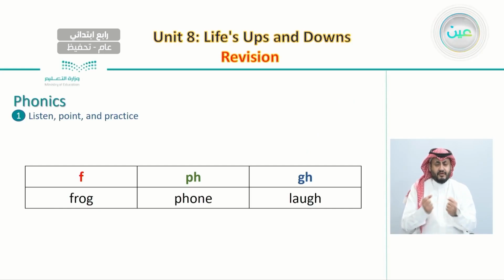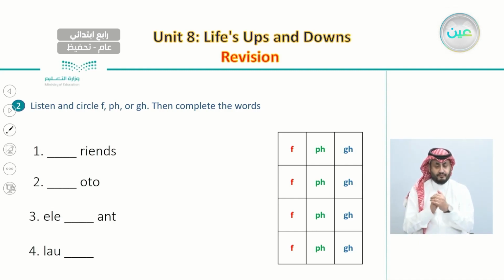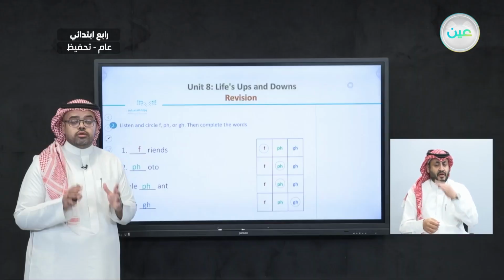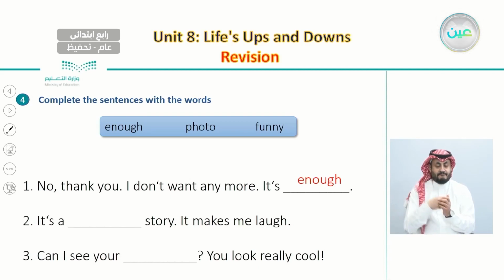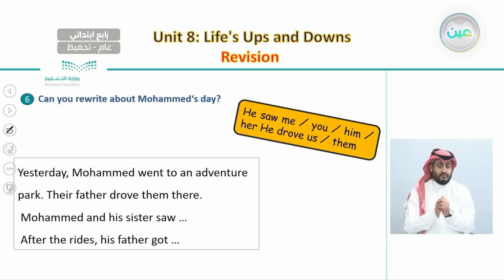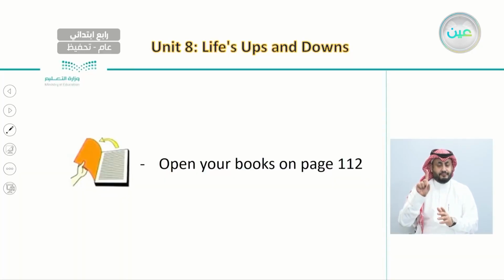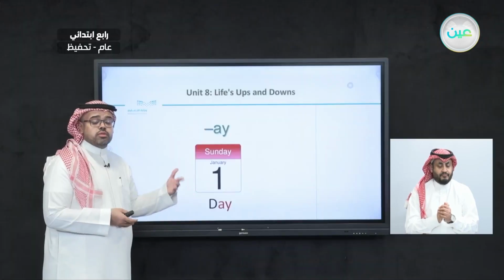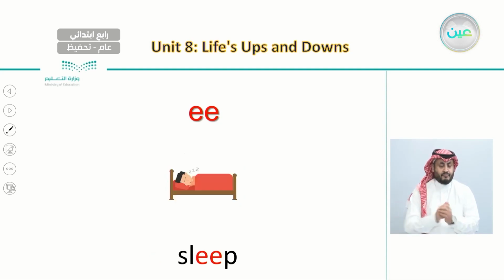Unit 8 - Life's Ups and Downs - Phonics Practice - P:112 - اللغة الإنجليزية - رابع ابتدائي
الحصة السابعة - الثلاثاء - الأسبوع الحادي عشر - رابع ابتدائي04